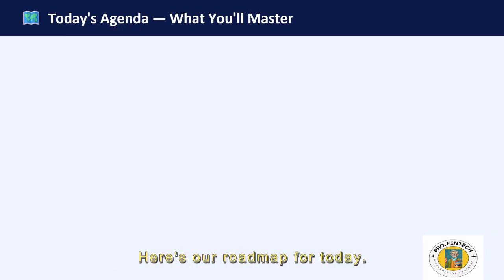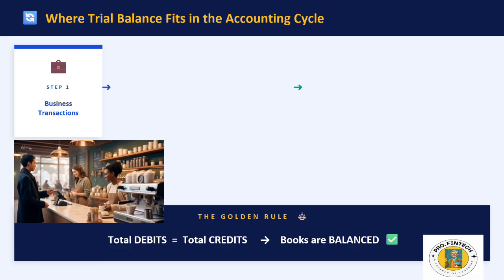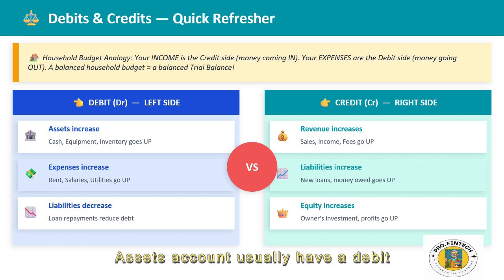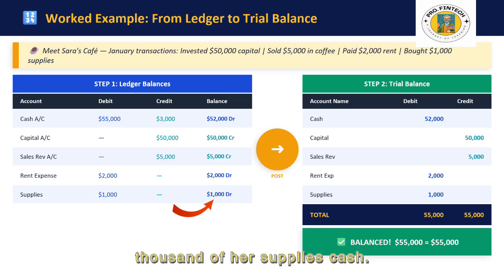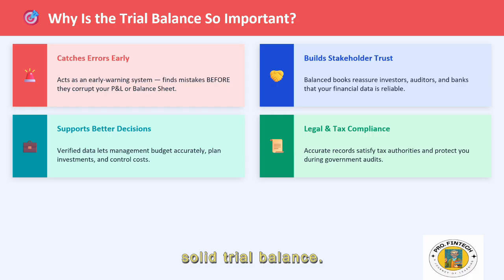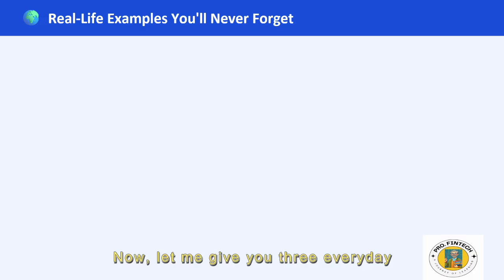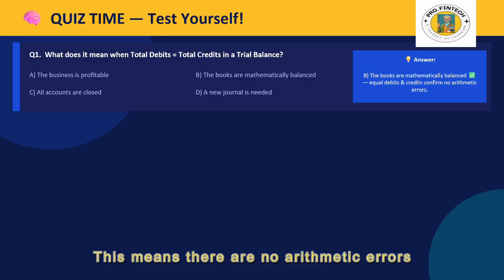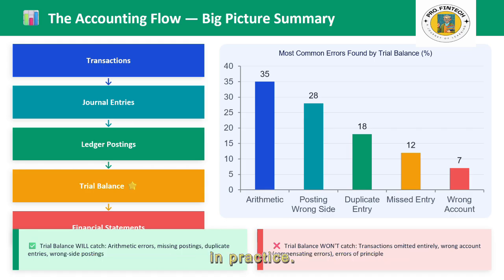Trial Balance Explained | Full Accounting Concept | Errors, Format & Examples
Struggling to understand Trial Balance in accounting? This video will make it super easy!

In this complete tutorial, you will learn:

Why Trial Balance is important in accounting
Format of Trial Balance (with example)
How to prepare Trial Balance step-by-step
Types of Trial Balance
Errors in Trial Balance (and how to identify them)

Whether you are a student, beginner, or working professional, this video will help you build strong accounting fundamentals.

📊 Perfect for:

Commerce Students (11th, 12th, B.Com)
CA / CMA / CS Aspirants
Beginners in Accounting & Finance

🎥 Watch till the end to test your understanding with a quick example!

accounting basics
ledger to trial balance
trial balance errors
commerce accounting
bcom accounting
ca foundation accounting
finance basics
tally trial balance
accounting tutorial